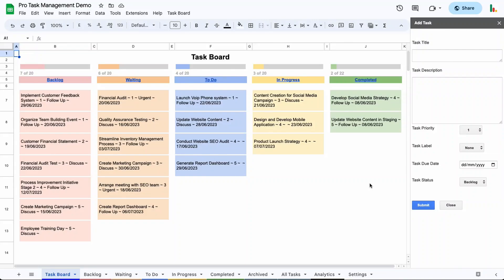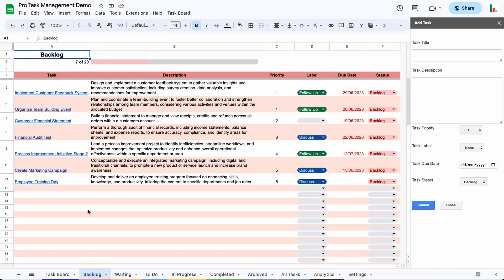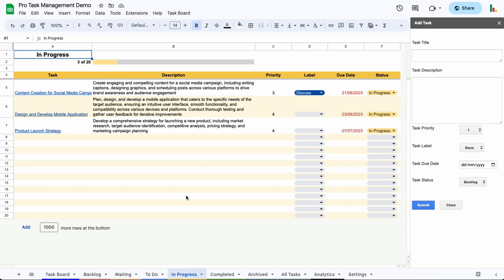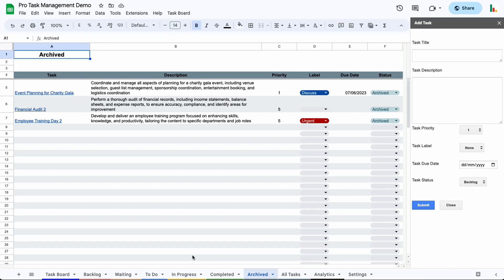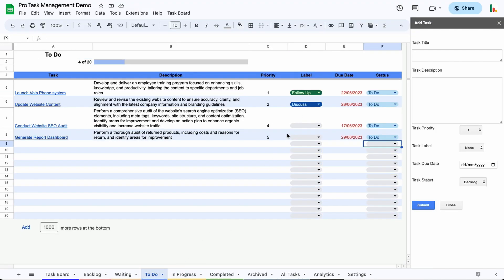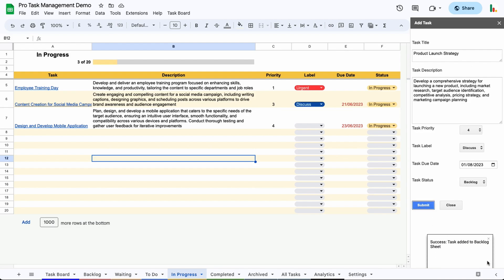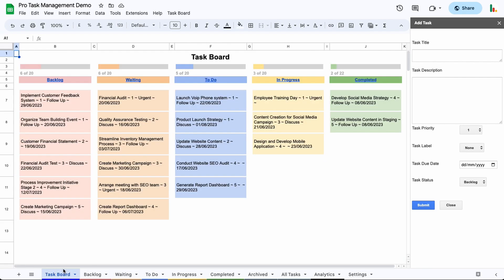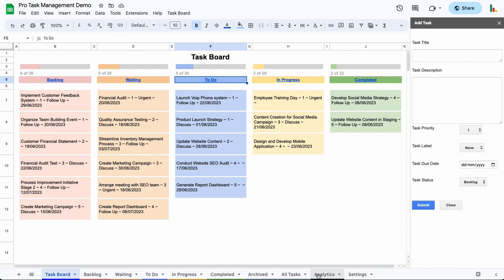To-Do Task List Management in Google Sheets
In this video, we will explore a powerful solution to streamline task management using Google Sheets. By leveraging the capabilities of Google Apps Script, we can automate the tracking of task statuses and enable the seamless movement of tasks between different sheets based on their status in a given tab.

If your To-do list doesn't inspire you, consider trying out these solutions to gain control of your tasks and get stuff done!

Chapters
00:00 - Start
00:33 - Task Status methodology
03:09 - Automatically move tasks
04:34 - Pro Task Management
06:16 - Task Board - Kanban